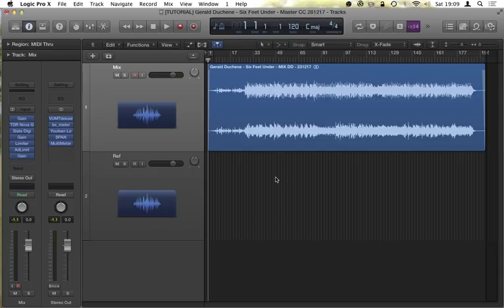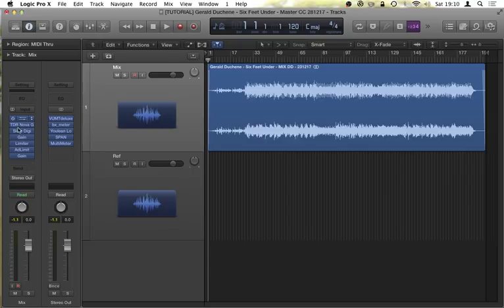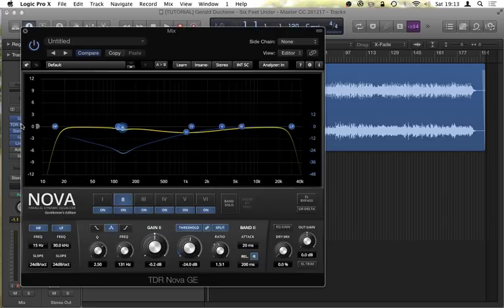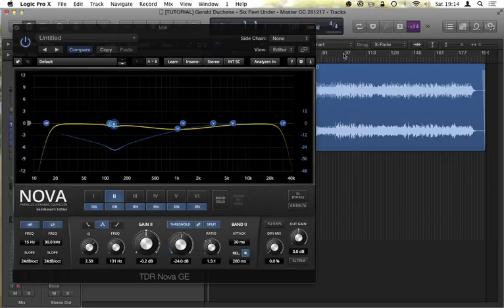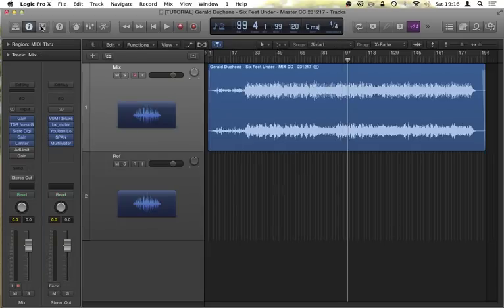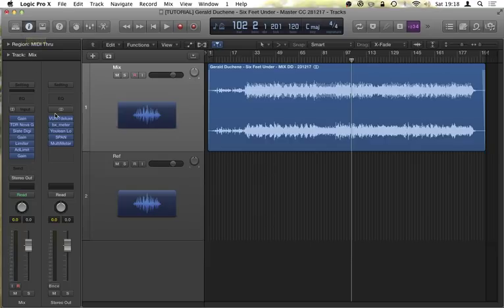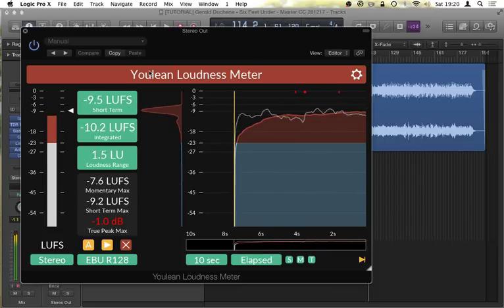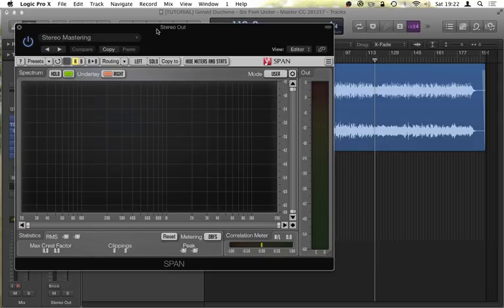Logic Pro X Mastering Project : Voxengo SPAN, Slate FG-X, TDR Nova